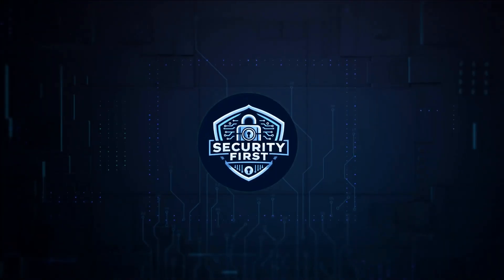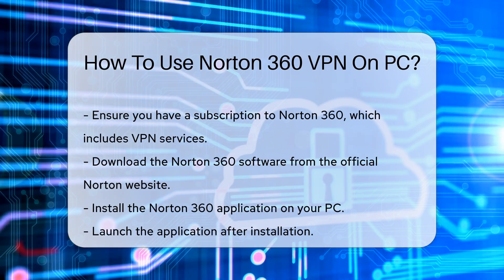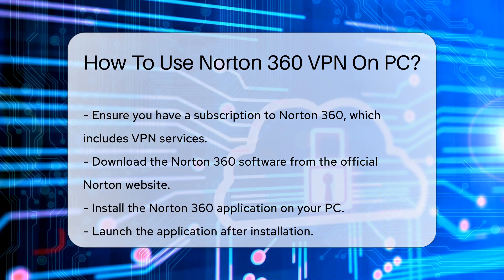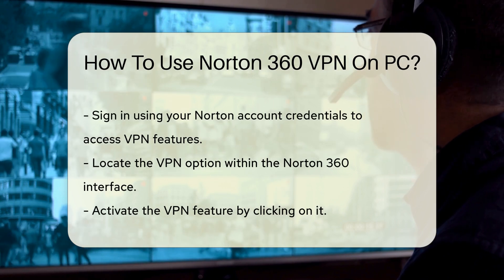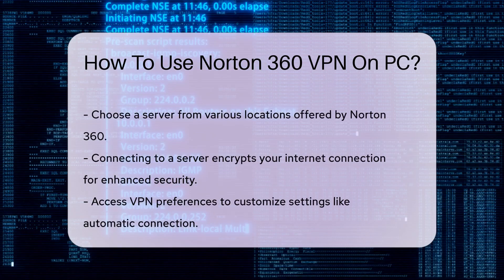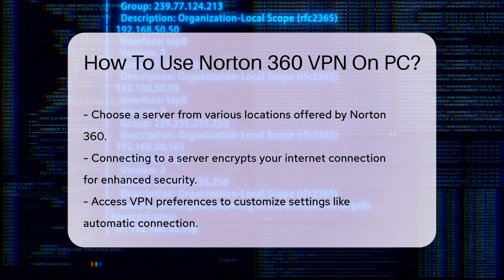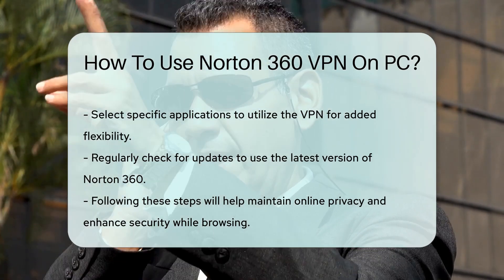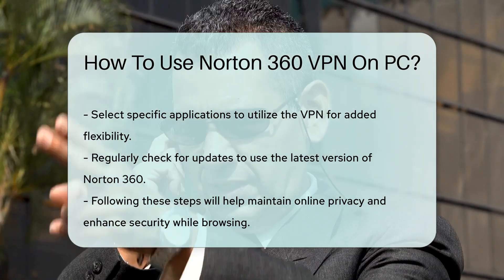How To Use Norton 360 VPN On PC? - SecurityFirstCorp.com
How To Use Norton 360 VPN On PC? Enhance your online privacy and security by learning how to use Norton 360 VPN on your PC! In this detailed guide, we'll walk you through the essential steps to activate and customize Norton's VPN service. Ensure you have a Norton 360 subscription that includes VPN services before downloading the software from the official website. Once installed, sign in to your Norton account and access the VPN feature within the main interface of Norton 360. Connect to a server of your choice to encrypt your internet connection and boost security.

 Don't forget to explore the VPN preferences to customize settings for automatic connections and specific applications. Regularly update your Norton 360 software to access the latest security features and performance improvements. By following these steps, you can maintain your online privacy and security while browsing the web effortlessly.